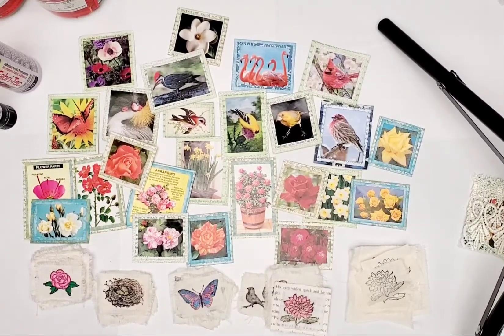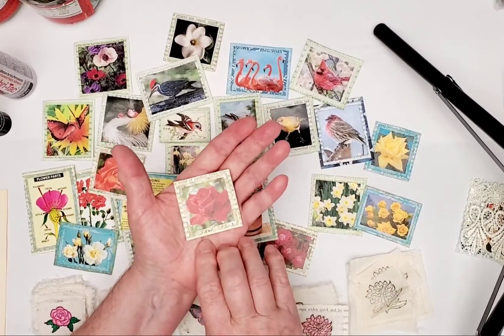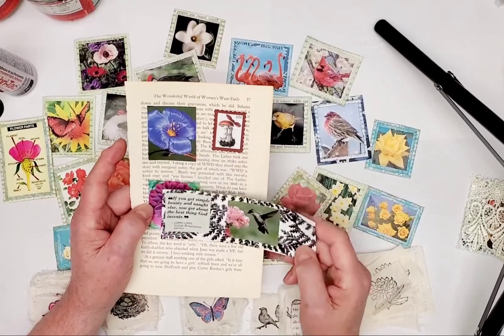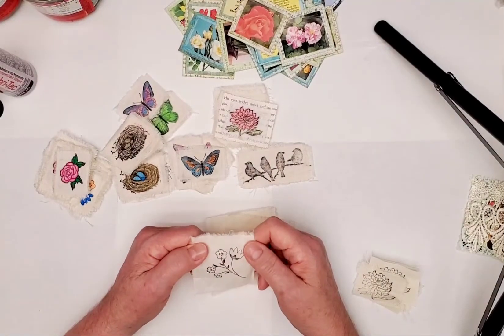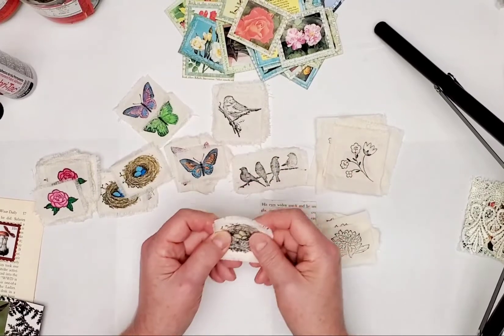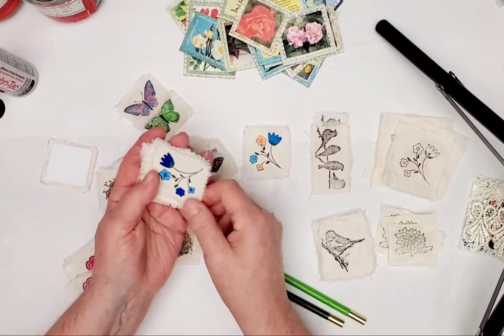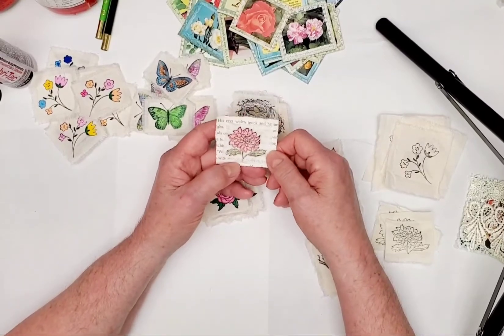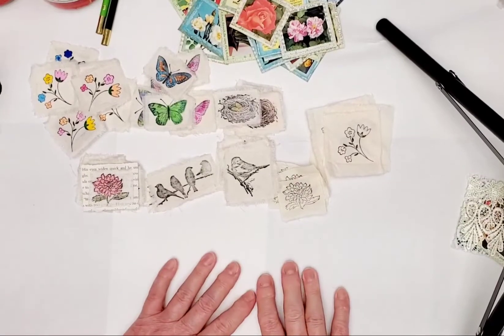How I Make Easy Focal Points For Junk Journal Collage, Clusters, Pockets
I'm Becky Roesler and I love to make junk journals, art journals, and mixed media art. This video shows you how I make simple focal points to use in making collages, pockets, and clusters. These are super easy and fun to make and great to have ready when inspiration hits you. I'm sorry for the sniffles and sneezes you hear in the video. My allergies decided to act up right when I was filming!

Come see me on FB at Rebecca Roesler, IG at Becky's Journals, and YouTube at Becky's Junk Journals.